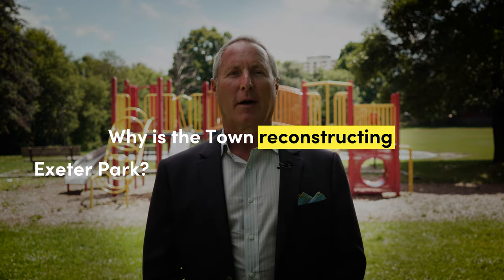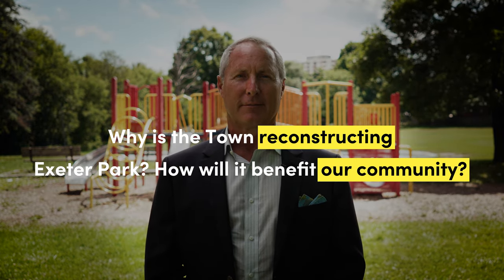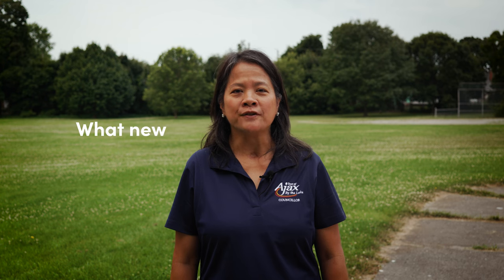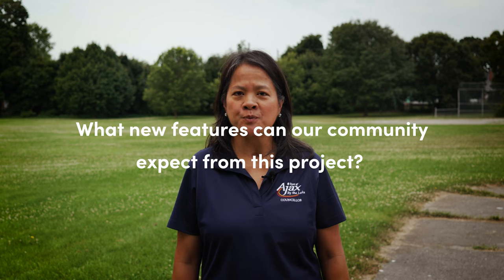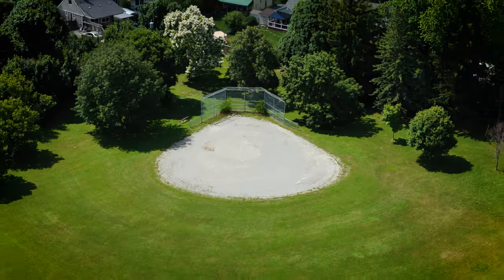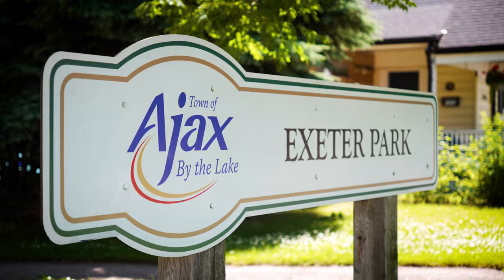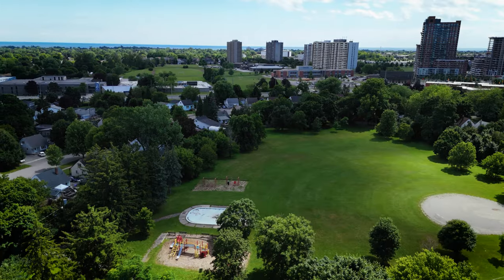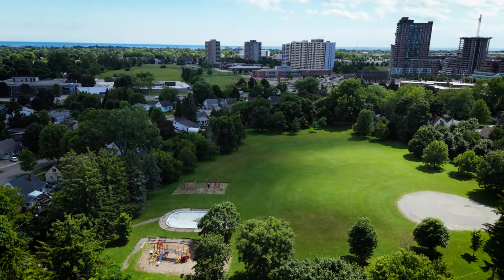TOA is Reconstructing Exeter Park into a Hub for Community Activities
Ajax Council recently approved the contract for the Exeter Park Retrofit project, which will see various updates and new amenities with construction expected to begin this year. Check out the Town’s new update video on the park, explaining how the much anticipated park upgrade will benefit the community for years to come. To learn more in the full news release,

We welcome and encourage comments and feedback on Town of Ajax programs and services.
Only electronic correspondence sent to the Town at the above address can be processed through official channels. The Town reserves the right to remove content on this page deemed inappropriate, offensive or inflammatory.